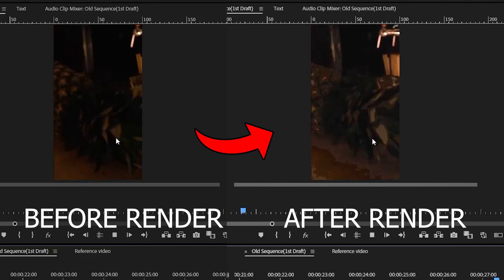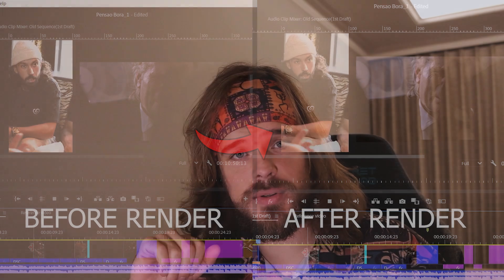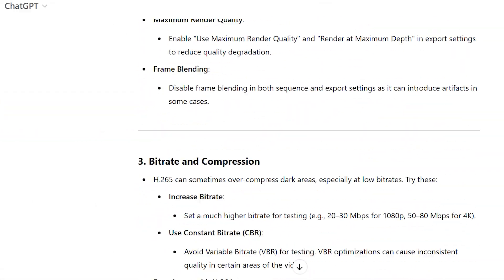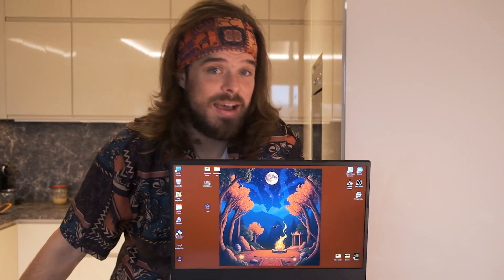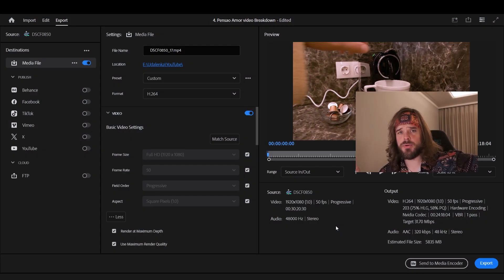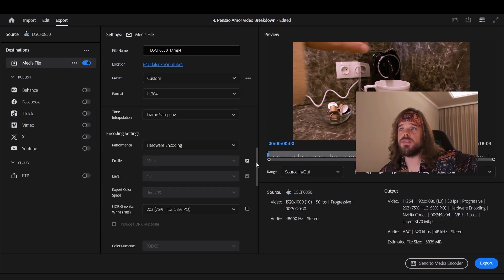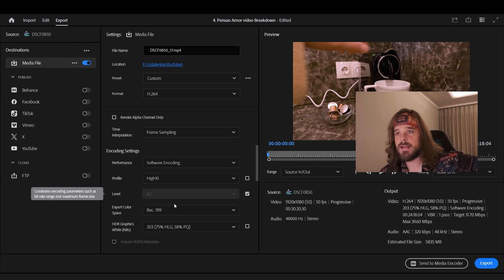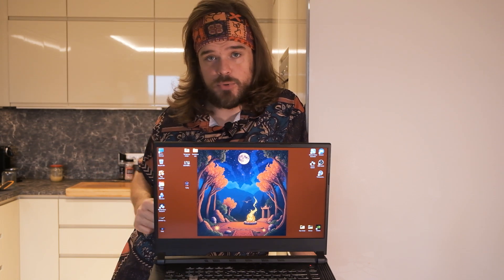🔧 FIX PIXELATED colors & CRUSHED dark areas after rendering in Premiere Pro 2025- Export Tutorial!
🎥 Welcome! In this tutorial, I’ll show you how to fix the issue of pixelated colors, crushed dark areas & shadows after rendering your videos in Premiere Pro 2025.
➡️ If exported videos look different from what you see in the editing timeline and source monitor (weird colors), you're not alone!

😊 Enjoy that step-by-step explanation.

❓Have questions? Drop it in the comment section!

🔧 In this video, you will learn:
• The common causes of color issues in Premiere Pro
• Step-by-step instructions to resolve pixelation and dark area problems.
• Tips for ensuring your exports look as good as your program monitor.